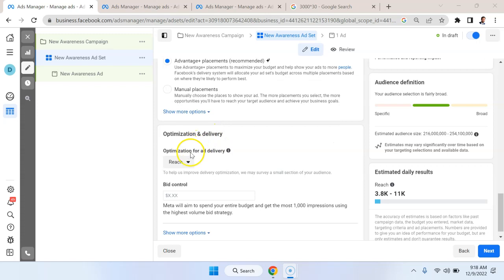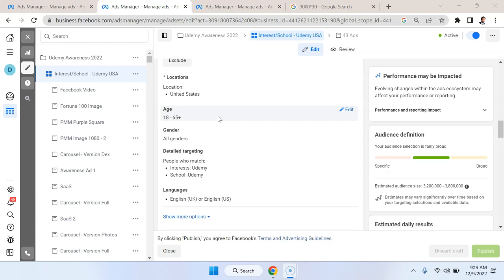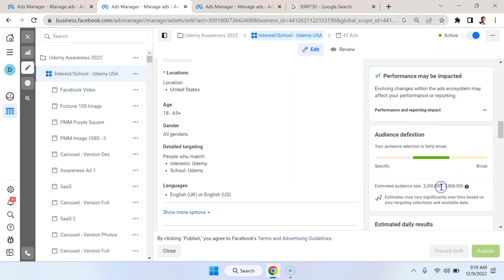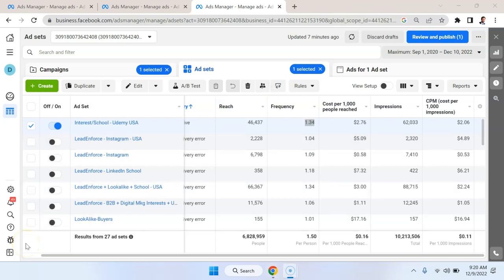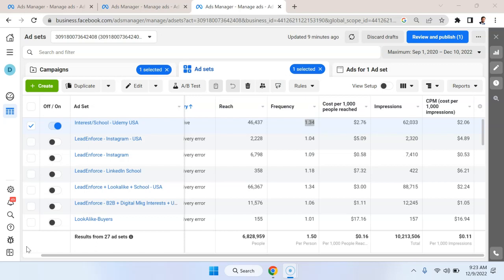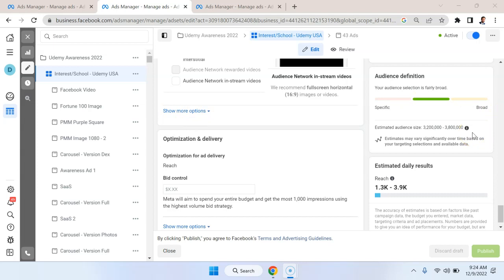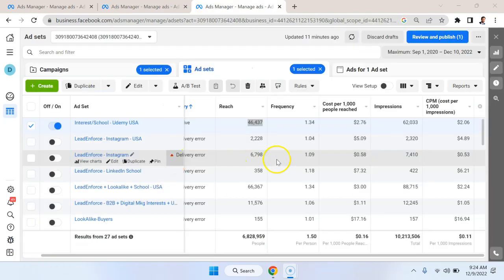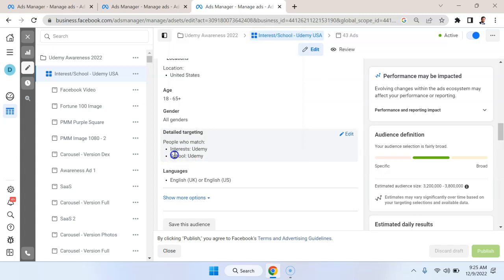Facebook Reach Ads (Maximize Reach!)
Tutorial on Facebook reach ads and the Facebook ads reach objective. Maximize how many people you can reach on Facebook by avoiding this common mistake. Learn about reach and frequency Facebook ads from a Fortune 500 marketing executive.

facebook reach and frequency campaign
facebook reach campaign 2022
facebook reach ads
facebook reach 2022
facebook reach problem
facebook advertising tips and strategies
facebook brand awareness campaign
facebook brand awareness
fb ads brand awareness
facebook ads manager brand awareness
facebook ads reach
facebook ads reach and frequency
facebook ads reach objective
facebook ads not reaching